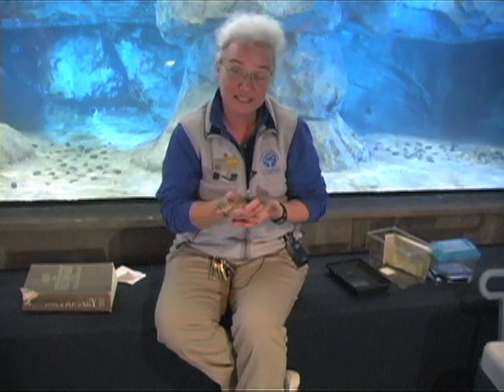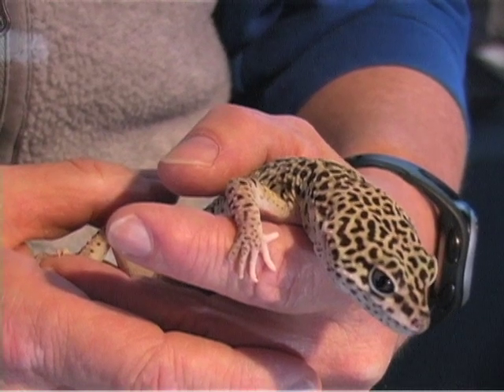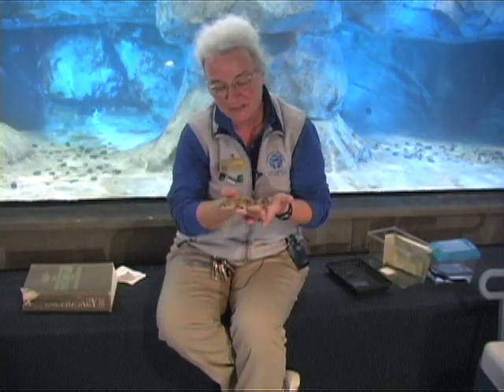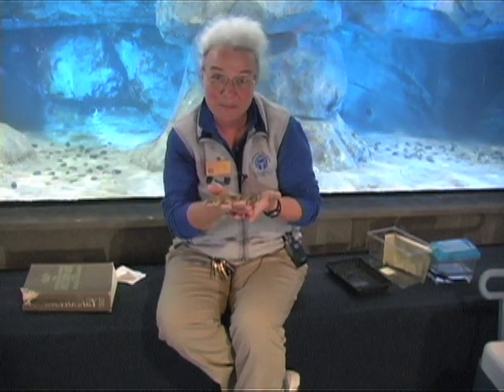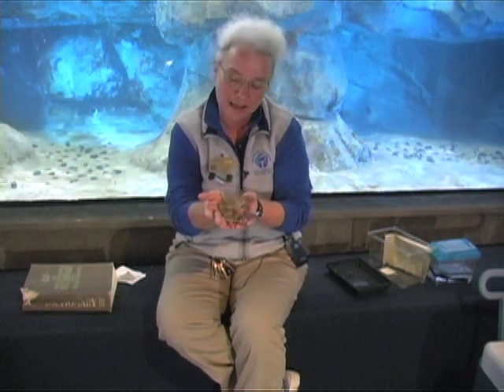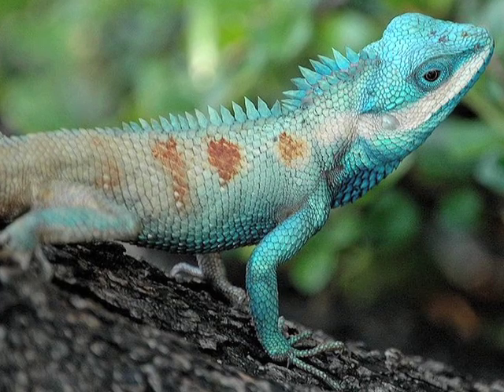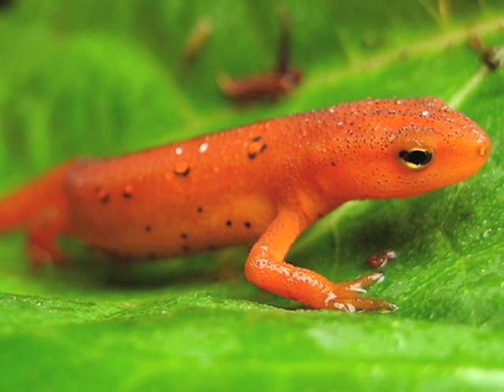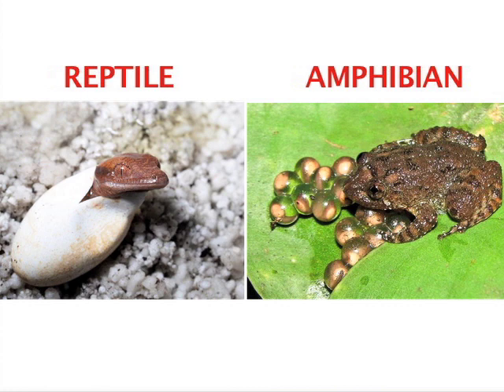What's the difference between an amphibian and a reptile? Find out in this World Book Explains video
Reptile is an animal that has dry, scaly skin and breathes by means of lungs. There are thousands of species (kinds) of reptiles, and they make up one of the classes of vertebrates (animals that have a backbone). Reptiles include alligators, amphisbaenians, crocodiles, lizards, snakes, tuataras, and turtles.

Amphibian is an animal with scaleless skin that usually lives part of its life in water and part on land. There are thousands of kinds of amphibians. They make up one of the classes of vertebrates (animals with backbones) and include frogs, toads, salamanders, and the wormlike caecilians.

Presented by Julia Gregory, Senior educator, Tennessee Aquarium, Chattanooga, Tennessee